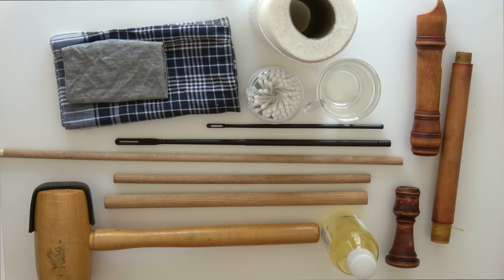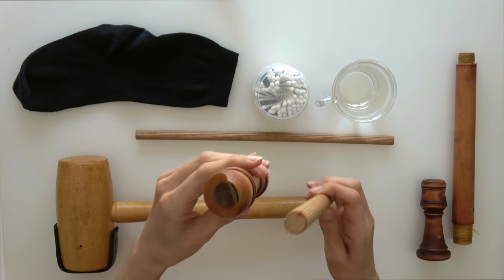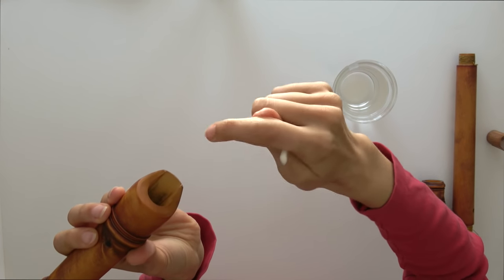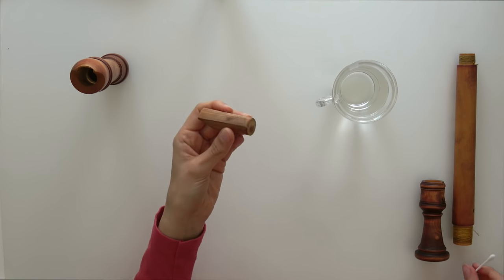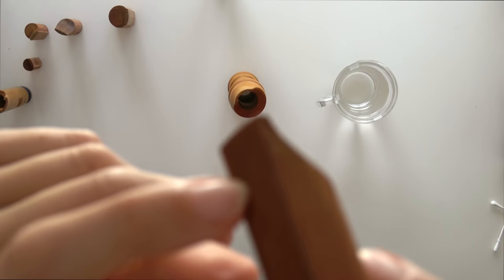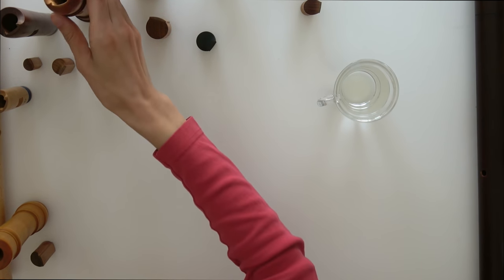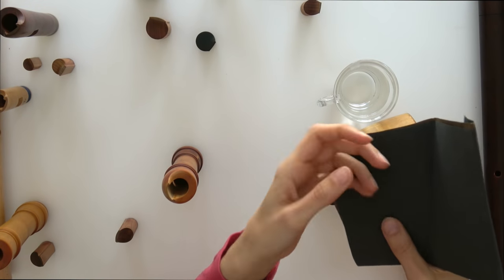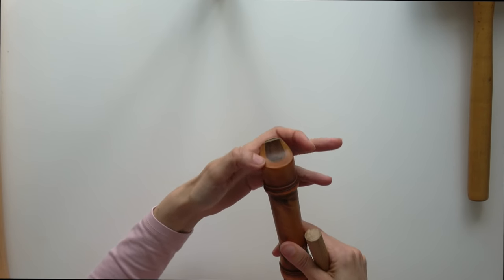How to clean the block of the recorder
Why clean the block of a wooden recorder? When you notice that your wooden recorder is clogging all the time, and neither physically warming up the instrument before playing nor anticondens will help, it's almost sure that the block is dirty or has mould. The wood of the block is meant to absorb condensation when we play. It can only do this if it's not covered with grease, dirt or mould. How to prevent this? Brushing our teeth before playing, letting the instrument dry after playing (and drying it with a stick and a cotton cloth), and keeping it in an ambience that's not too humid or too dry. But every half year to a year it is a good idea to take the block out, see how the wood is (dirt, mould), and clean it.

In this video, I show you how to clean the block of a wooden recorder: how to take it out, what materials to use, the do's and don'ts and how to put it back in. You will learn step by step how to take care of it although if it's your first time, I strongly recommend you do this under the supervision of someone with a lot of experience.

Did you like it and would you like to see more?